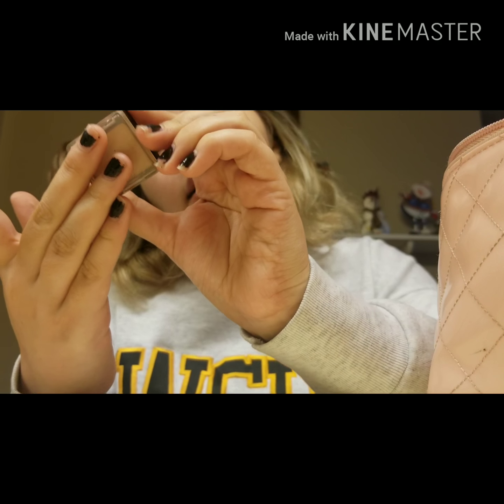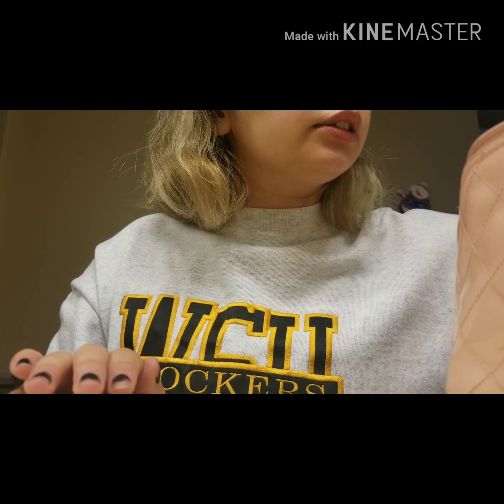INSIDE MY MAKEUP BAG & FULL FACE! FT. BOSTON!